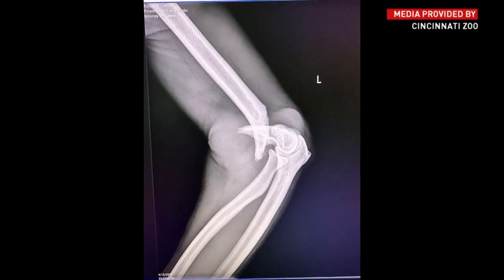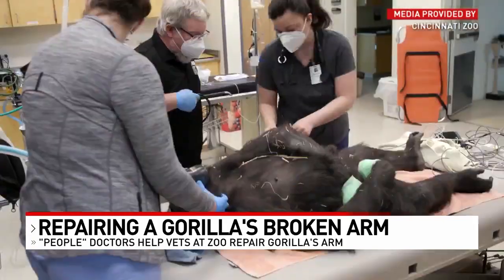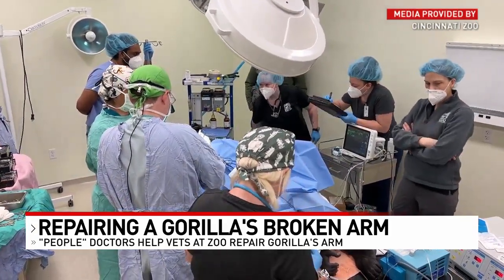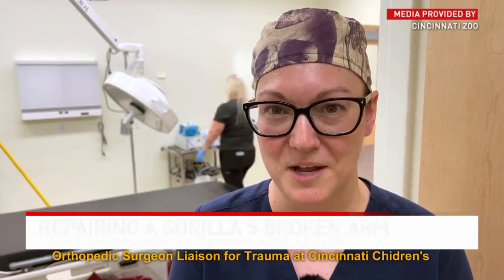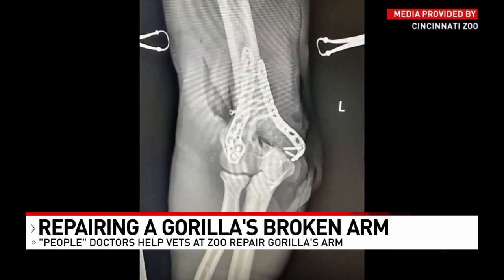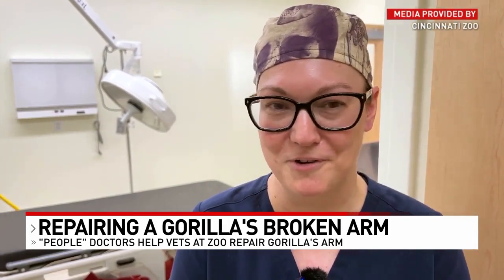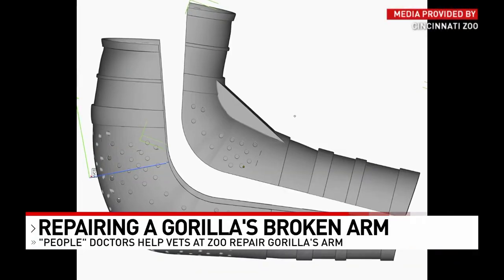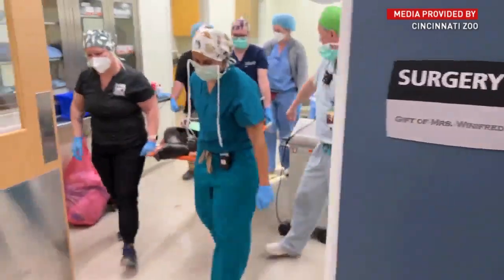Science helping hands